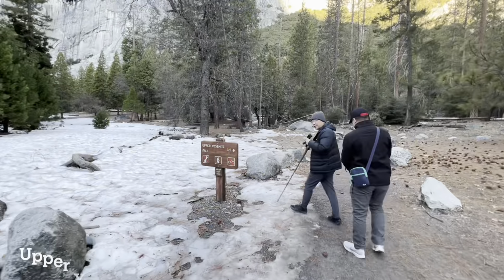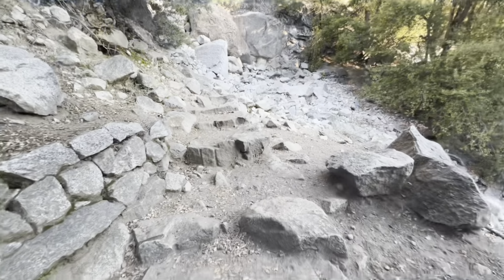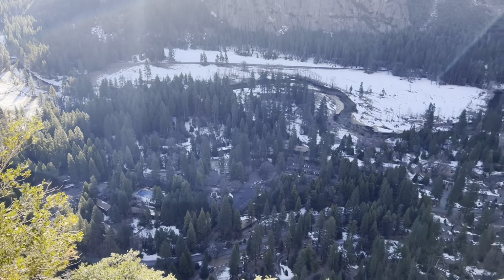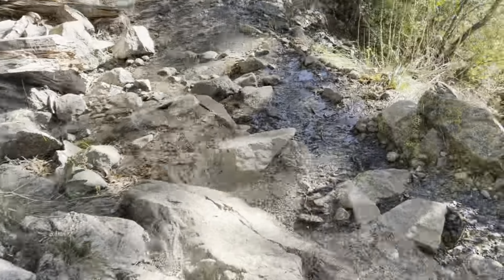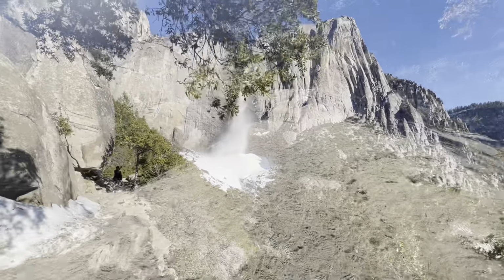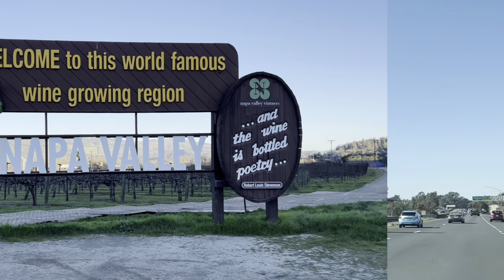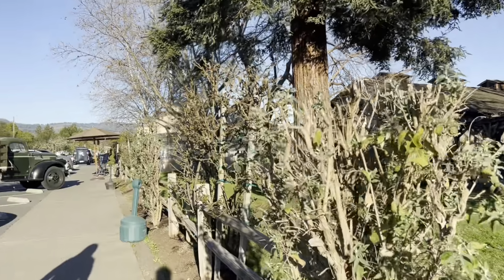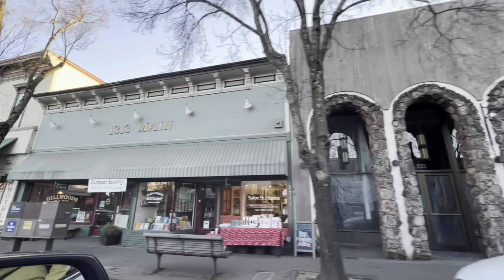Yosemite Falls | Napa Valley | Fairfield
Yosemite Falls is the highest waterfall in Yosemite National Park, dropping a total of 2,425 feet from the top of the upper fall to the base of the lower fall. Located in the Sierra Nevada of California, it is a major attraction in the park, especially in late spring when the water flow is at its peak.

Napa County is north of San Francisco, in California. It's known for hundreds of hillside vineyards in the Napa Valley wine region. In the city of Napa, Oxbow Public Market features regional gourmet food. The Napa Valley Wine Train is a vintage locomotive and traveling restaurant running through the valley. Northwest of Napa is Yountville, a town known for high-end restaurants and sparkling wine.

nps.gov
alltrails
wiki